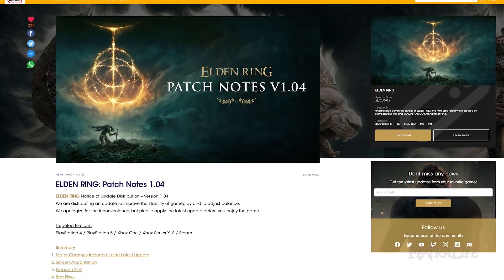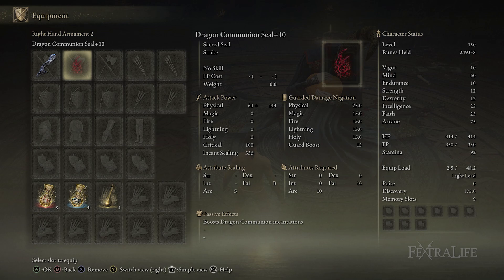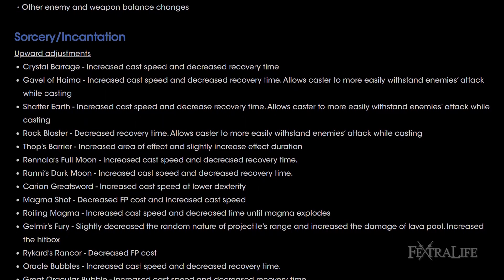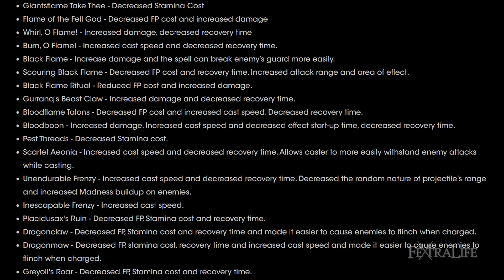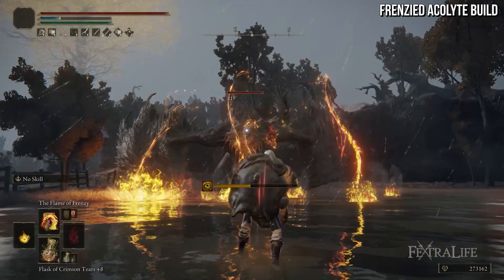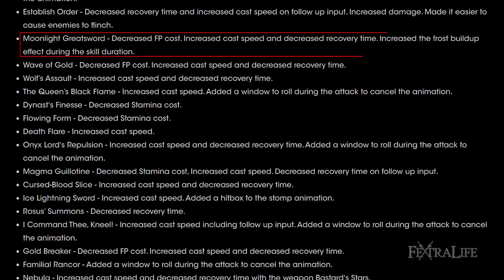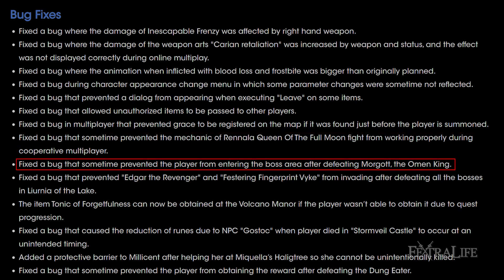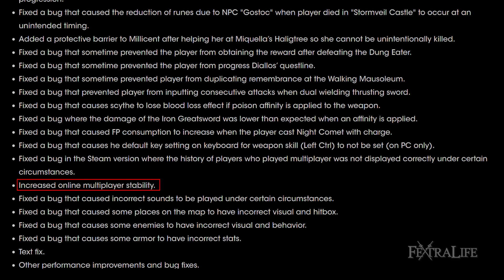Elden Ring Patch 1.04 Notes, Massive Changes to Sorcery, Incantations, Weapon Skills, and More!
Elden Ring Patch 1.04 Notes, Massive Sorcery, Incantations, and Weapon Skills Changes, and More!
In this Elden Ring Update 1.04 video, I’m going to discuss the patch notes to let you know what has been fixed and to see what they have been doing to the game, so let’s get right into it!

0:00 - Elden Ring Patch 1.04 Update
0:41 - Balancing Changes
3:03 - Sorcery and Incantations Changes
4:33 - Adula's Moonblade Changes
5:09 - Swarm of Flies Nerfed
6:10 - Weapon Skills Changes
8:07 - Bug Fixes
10:23 - Stability and Performance Improvements